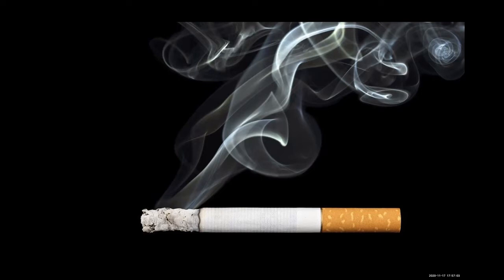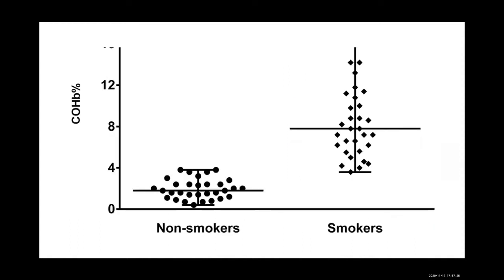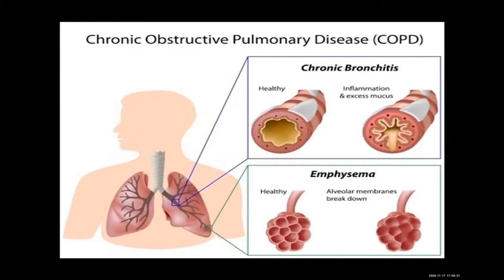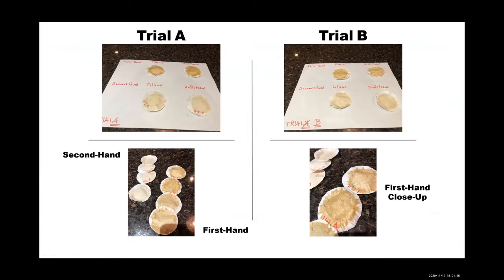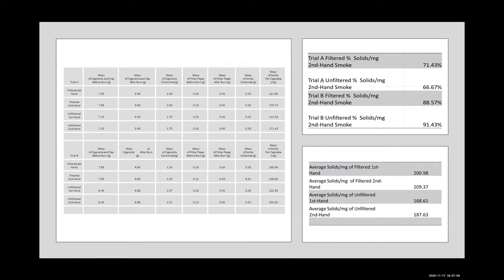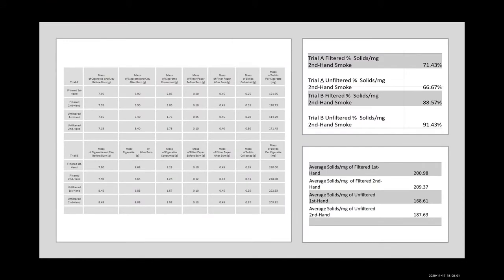11-17-20, Lab 14, Solids in Cigarette Smoke